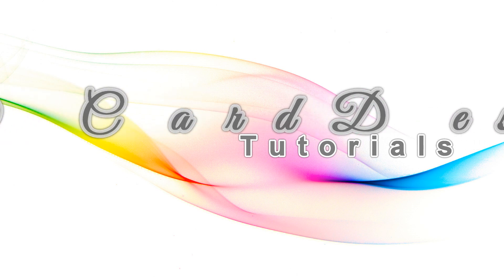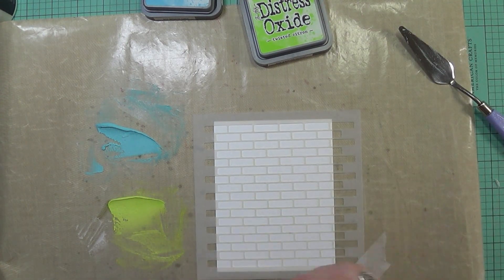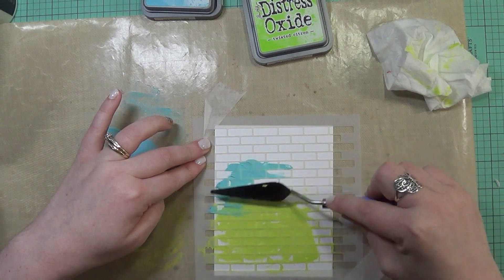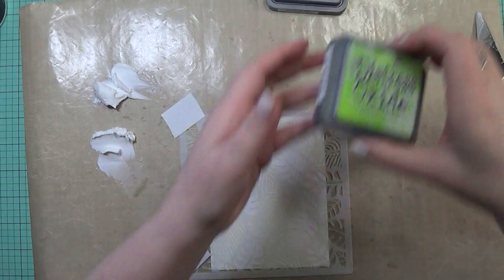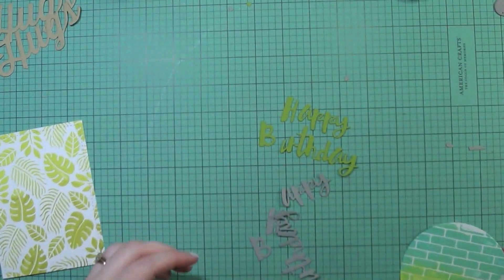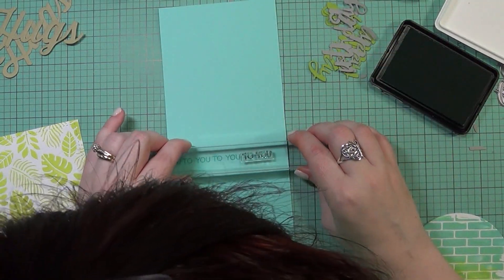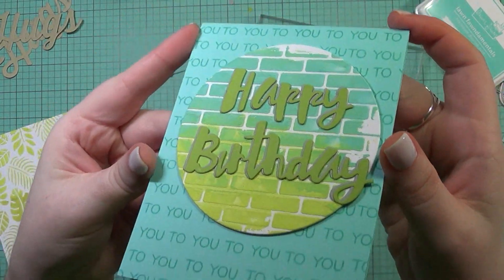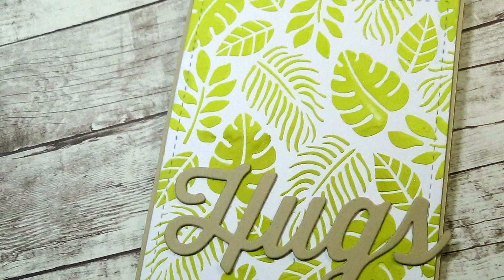Adding Color to Embossing Paste with Distress Oxide Inks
hi friends!  today's video I am showing you how to add color to white embossing paste with distress oxide inks, and then adding it to a stencil to create a textured background!

• Wendy Vecchi Embossing Paste WHITE 8OZ Large Studio 490 WVPASTEWHT8

• Tim Holtz Distress Oxide Ink Pad PEELED PAINT Ranger TDO56119

• Simon Says Stamp PAINTED HAPPY BIRTHDAY Wafer Die SSSD111559

• My Favorite Things SMALL BRICK WALL Mix-ables Stencil MFT

• Lawn Fawn MERMAID Premium Dye Ink Pad Fawndamentals LF864

• Tim Holtz 4.25 X 5.5 DISTRESS WATERCOLOR CARDSTOCK Ranger Ink TDA39549

• Ranger .5 Oz. MINI MULTI MEDIUM MATTE Glue Adhesive Paint INK41511

• Darice ULTRAFINE TIP Applicator Bottles Set of 4 97908

• Amazon.com: 3M Scotch 1/2-Inch by 36-Yard Double-Sided Foam Tape: Arts, Crafts & Sewing